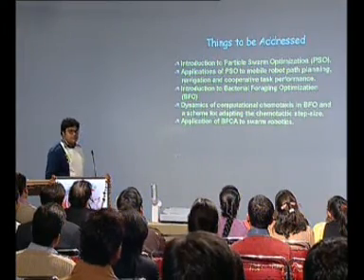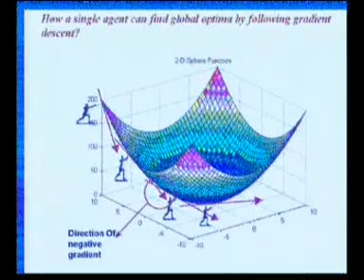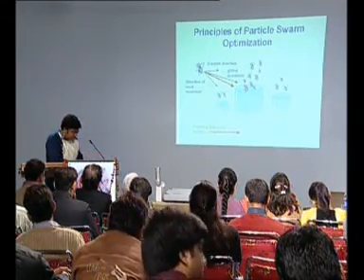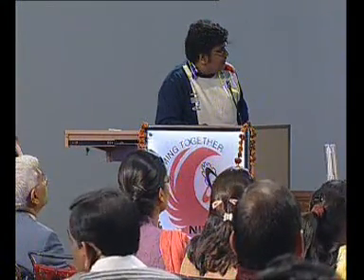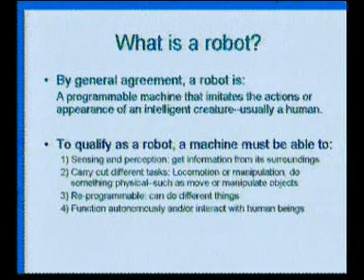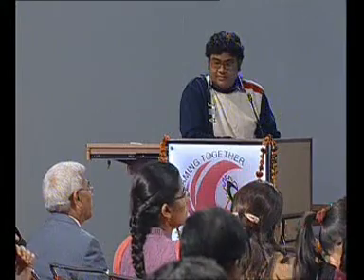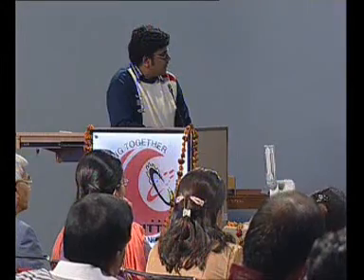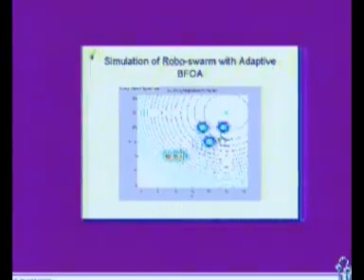Computational Swarm Intelligence